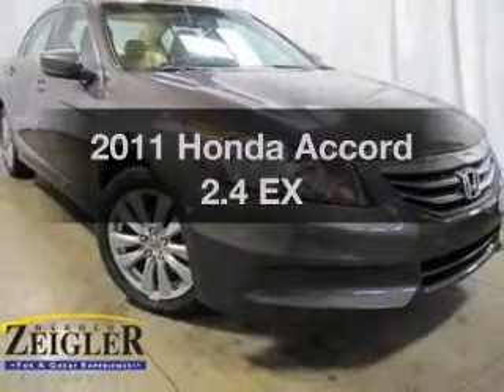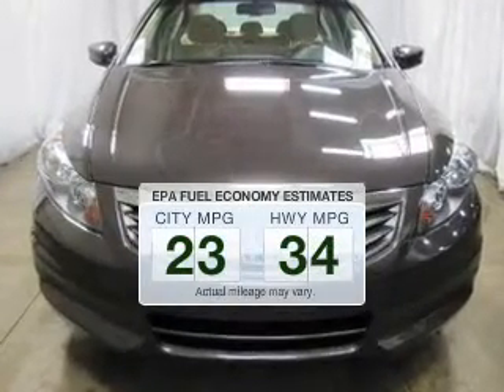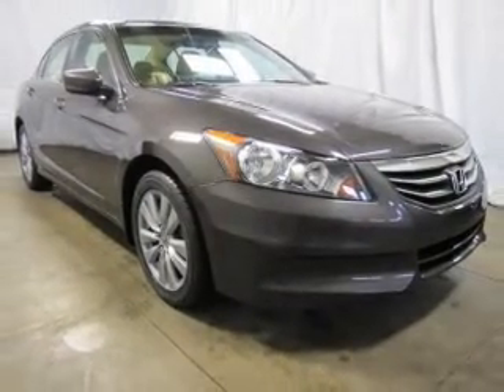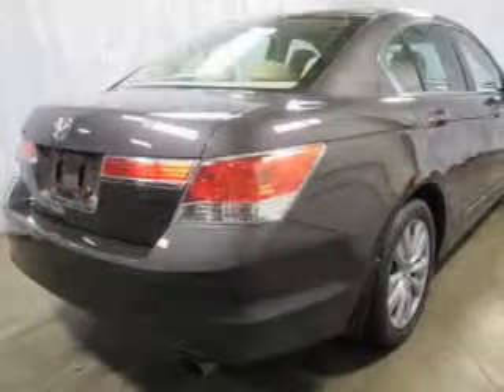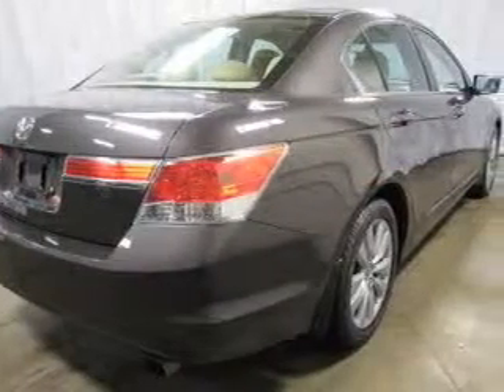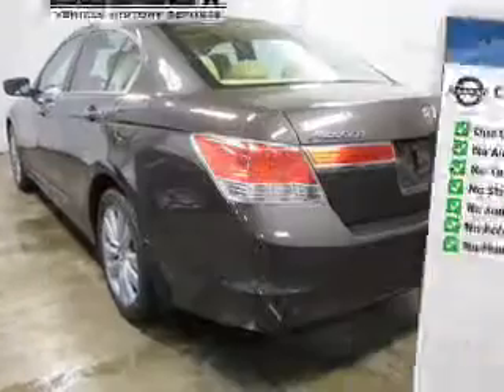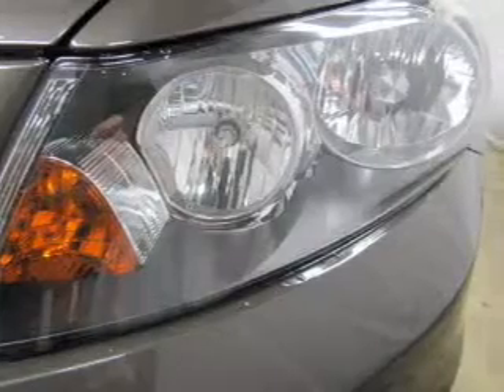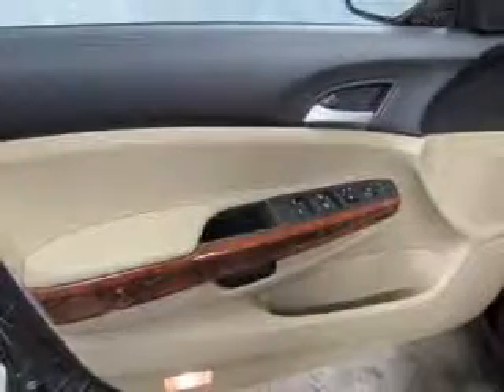2011 Honda Accord - Kalamazoo MI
Year: 2011
Make: Honda
Model: Accord
Trim: 2.4 EX
Engine: 2.4 liter inline 4 cylinder 16 valve
Transmission: 5-Speed Automatic
Color: Taupe
Mileage: 29220
Address:
4201 Stadium Drive